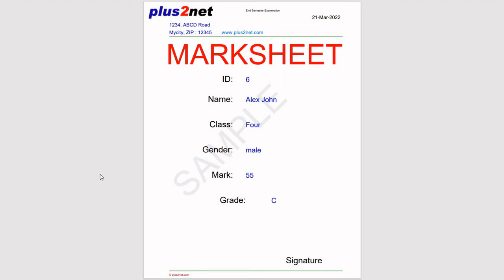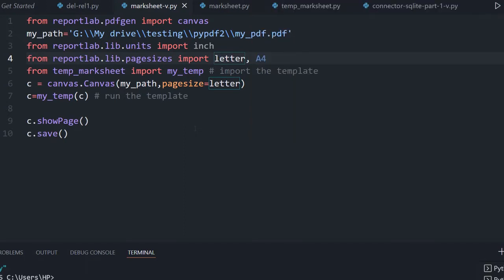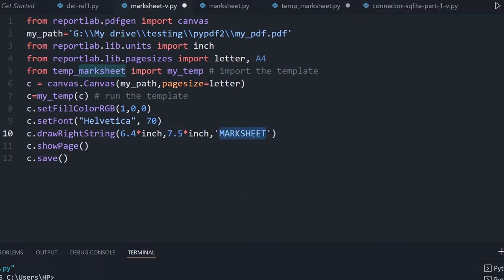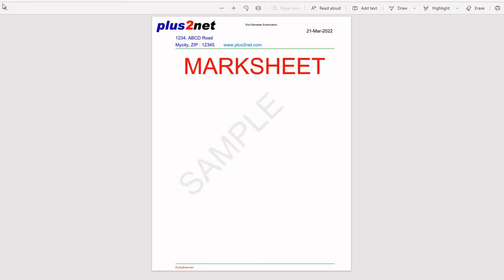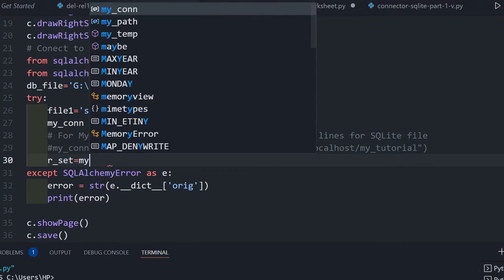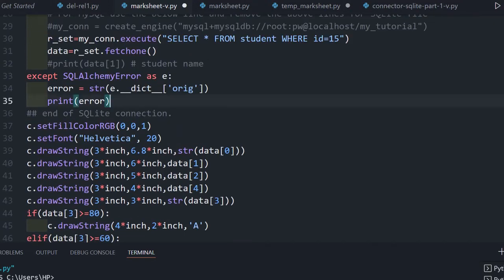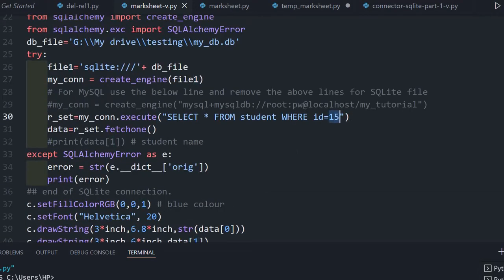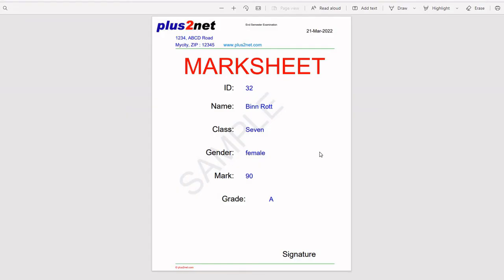Generate PDF Mark sheet of students using data from SQLite or MySQL table using Python Reportlab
01:20  Basic template using
03:35 Adding bigger text labels to template at top
04:28 Adding small text labels to the template
06:24 Getting Database record
10:00 Adding record data to PDF document